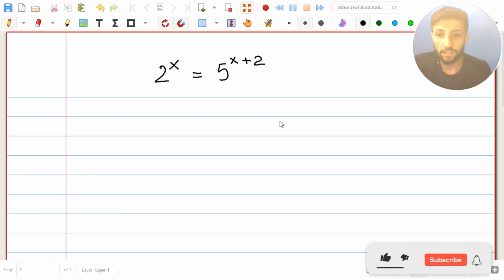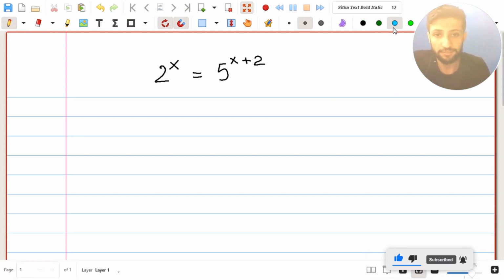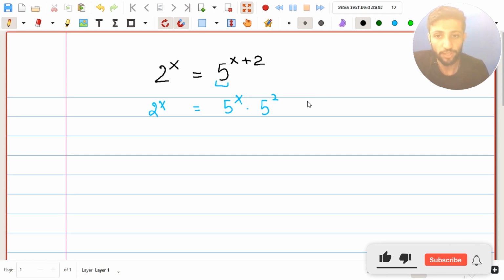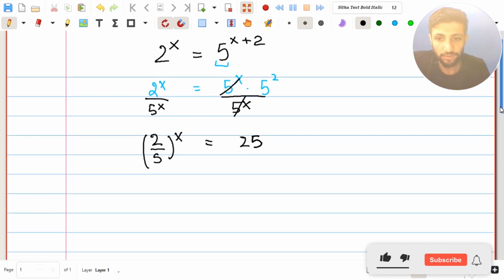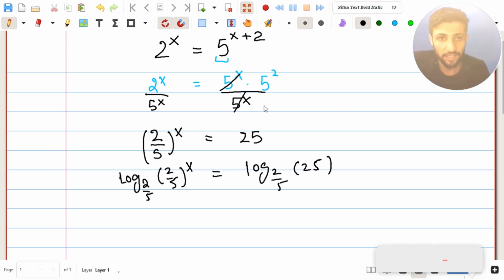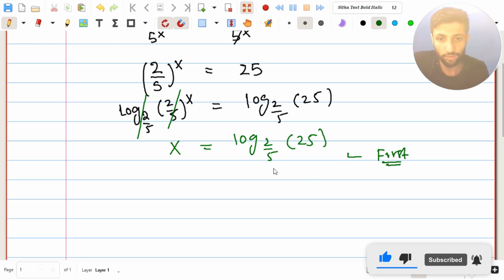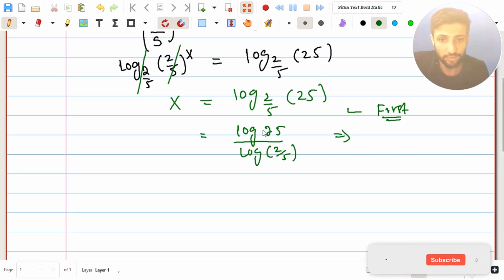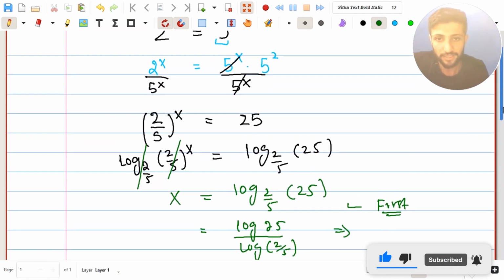How to solve an exponential equation with different bases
How to solve an exponential equation with different bases.We will solve 2^x=5^(x+2) by using the rules of exponents, logarithm, and the change of base formula

nexttarget50KSubscribers exams maths physics chemistry preperations alizubair hindi urdu learning exams examstips solving an exponential equation with different bases,when exponential equations have different bases,how to solve exponential equations,how to solve exponential equations with logarithms,how to use logarithm to solve exponential equations,change of base formula for logarithm,algebra tutorial,algebra tutorial exponential equation examples,exponential equation examples,algebra 2 tutorial,precalculus tutorial,just algebra,hard math equations